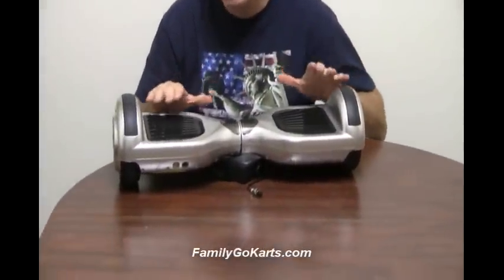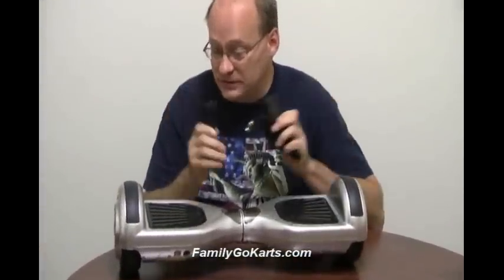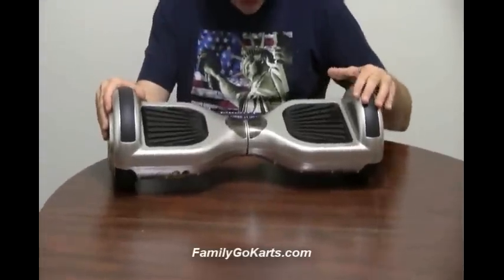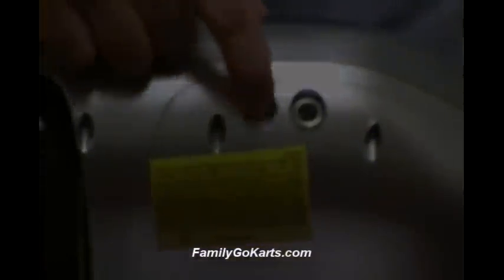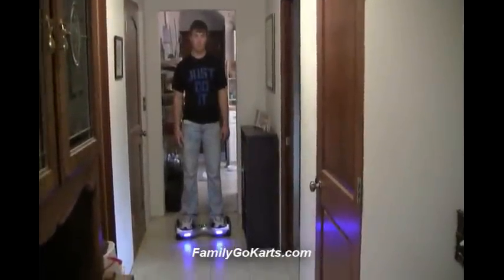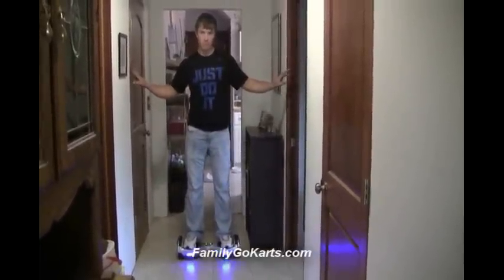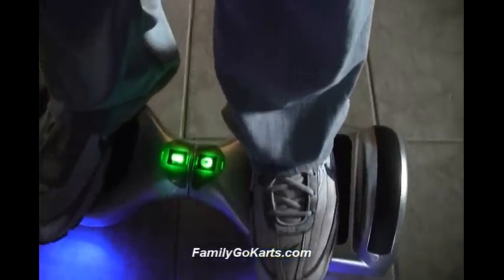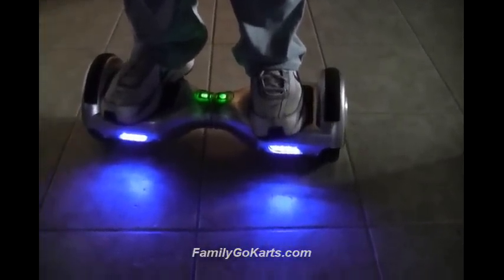Hoverboard Balance Scooter Instructions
Comes with a backpack for carrying the board. Recommended for ages 13 and up. First time riders are encouraged to practice with an adult partner. Always check power level and tires before riding. Available in your choice of colors.

A powerful 350W motor and 36V lithium-ion battery and can carry over 200 pounds! Panasonic lithium batteries that charge in as little as 2 to 3 hours and can power the board to more than 6 miles per hour - Ships free from within the US and arrive at your door in approximately 2 to 4 business days!

Specifications--

    Battery: 36 Volt, 4.4 Ah Lithium-ion battery
    Motor： 350 watt hub motor
    Charging Time: 2-3 Hours
    Charging voltage: AC 100V-240V
    Working Temperature: 59 degrees F (15 C)
    Charging Temperature: 32-104 degrees F (0-40 C)
    Wheel size: 6.5 inches
    Packing Size: 26 x 10 x 11 inches
    Unit size: 23 x 7.3 x 7 inches
    Max speed: 6.2 MPH
    Gross Weight: 27 lbs
    Net weight: 22 lbs
    Maximum Load: 220 lbs
    Minimum load: 45 lbs
    Remote control: yes (to turn on and turn off)
    Package Contents:
    1 Self-balancing Electric Scooter
    1 User Manual
    1 Power Charger
    1 Portable Scooter Backpack
    1 Remote control
    Ships from US